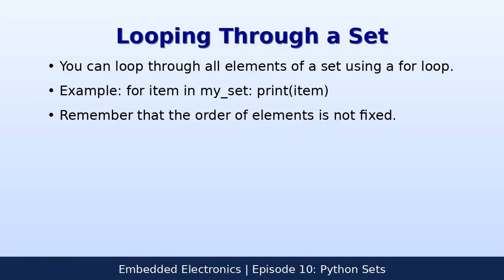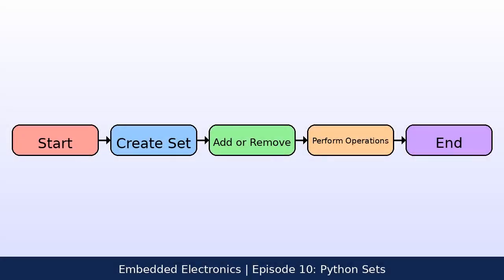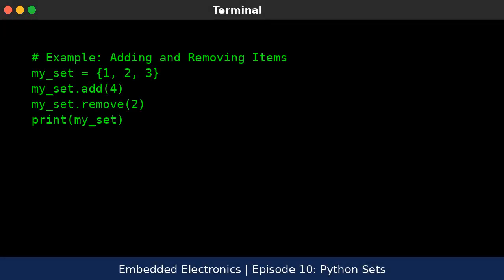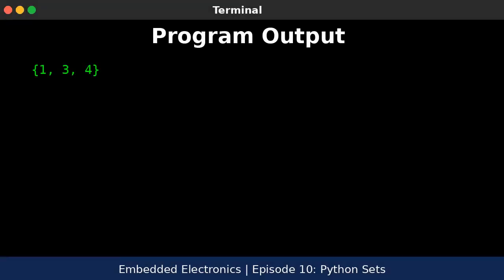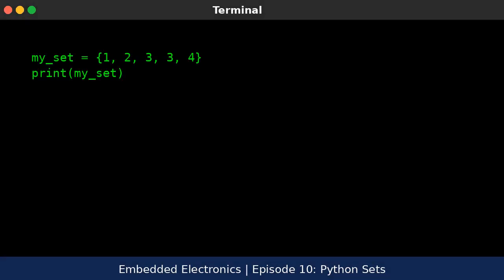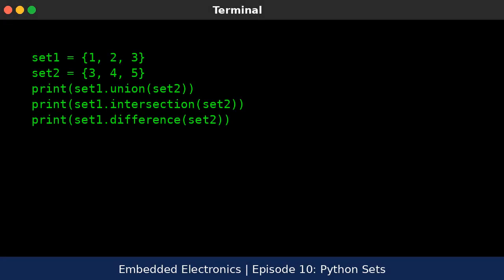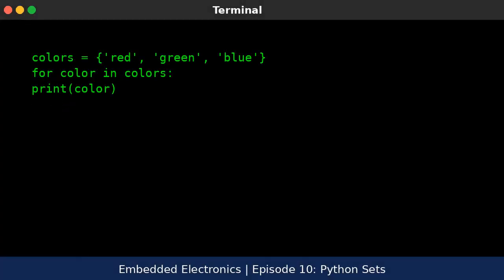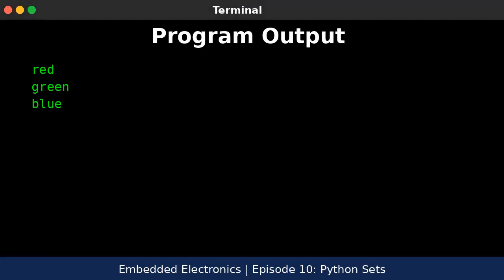Basic Python Programming | Episode 10: Python Sets | Embedded Systems